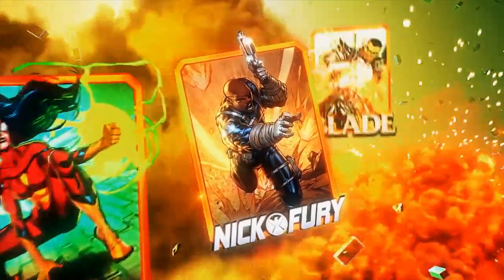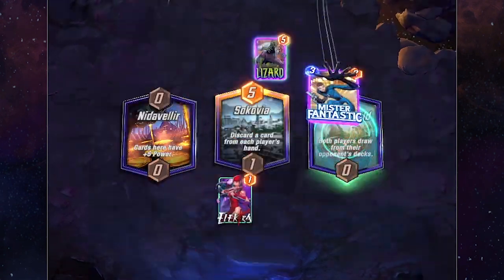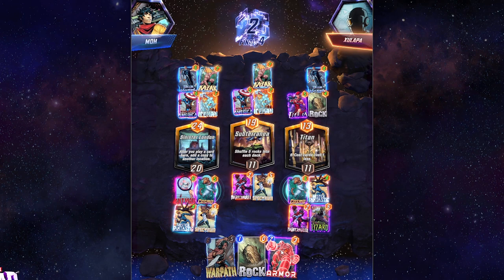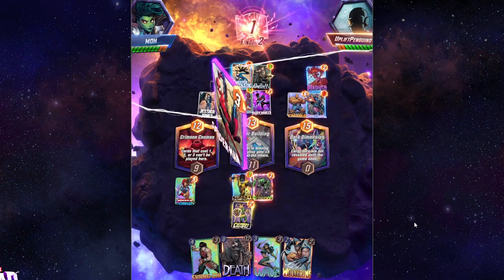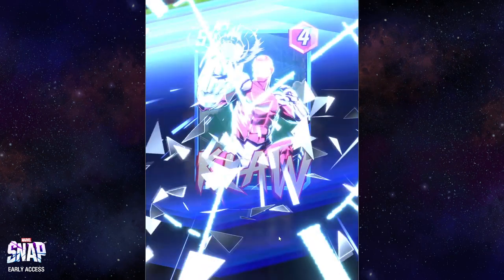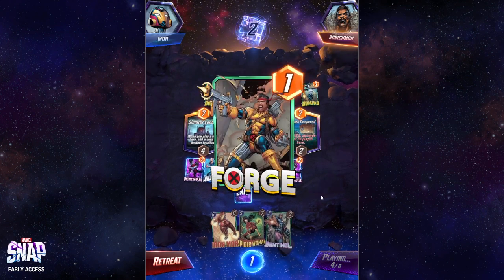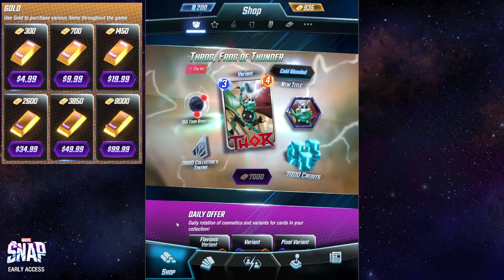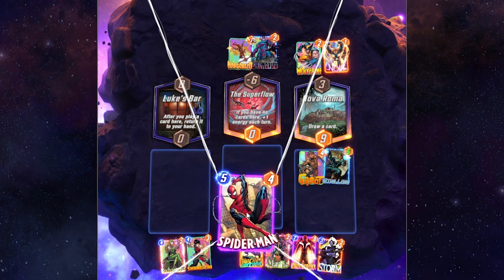Marvel Snap is Great, But Frustrating | Marvel Snap Review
Marvel Snap is Marvel's entry into the collectible card game genre. It's fast and addictive... but is it worth actually spending money on? Find out in this video.

Timestamps:
0:00 - Limerick
0:10 - Introduction
0:37 - Gameplay
5:40 - Cards & Pricing
11:11 - Is It Worth It?